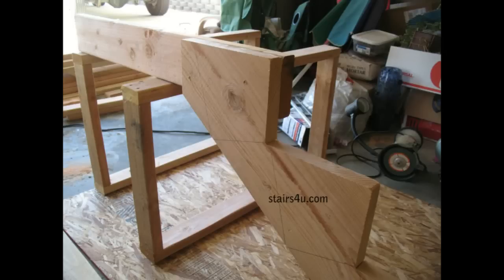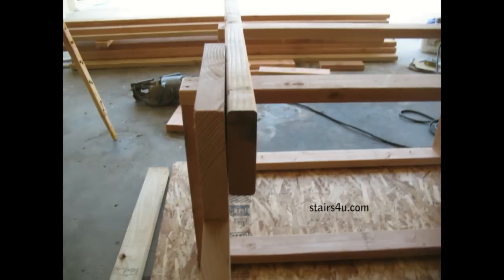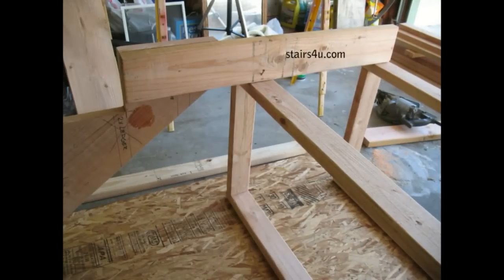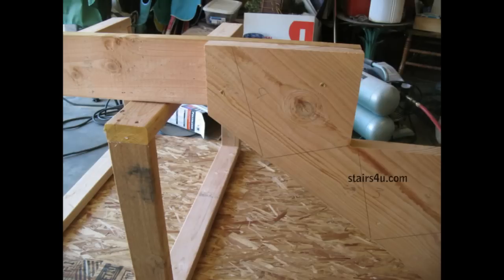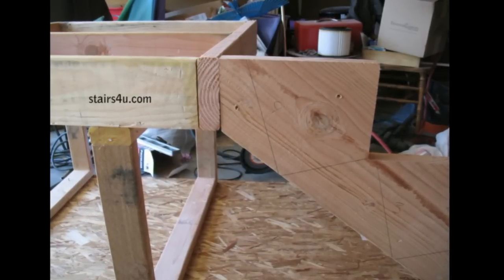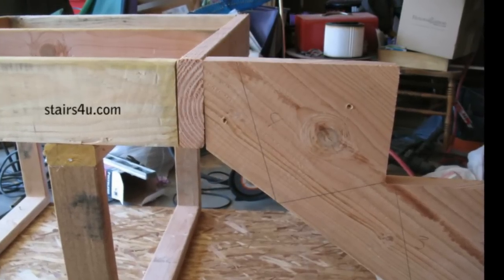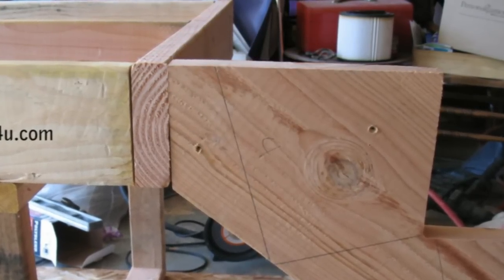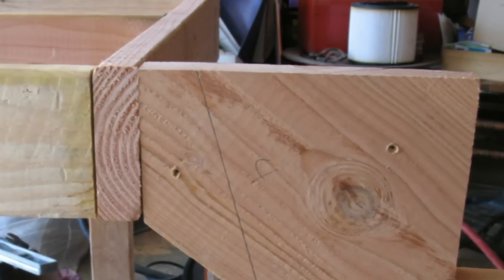Floor And Deck Stringer Connection - How To Build Stairs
Click on this link if you're looking for more help with laying out a stair stringer. In this video you will learn another method for attaching stair stringers to cantilevered floor joist or decking joist framing systems. This isn't one of my favorite methods, but you never know when something like will be the only way to make the connection.